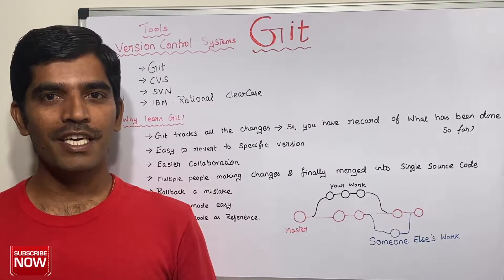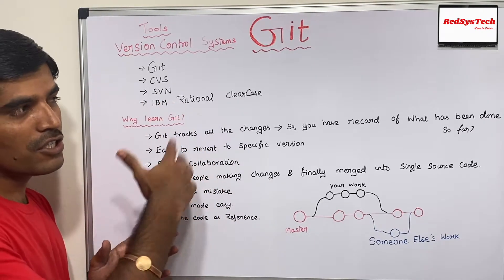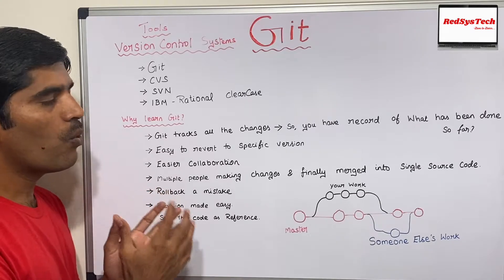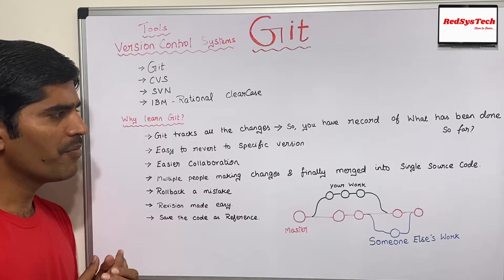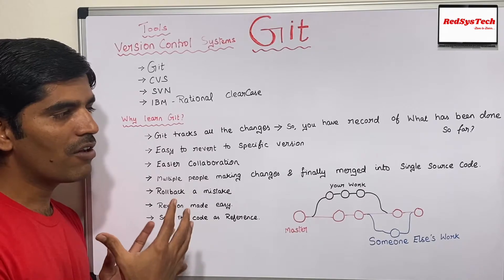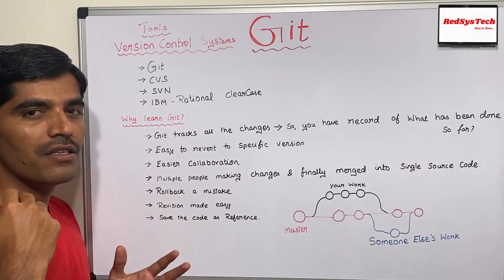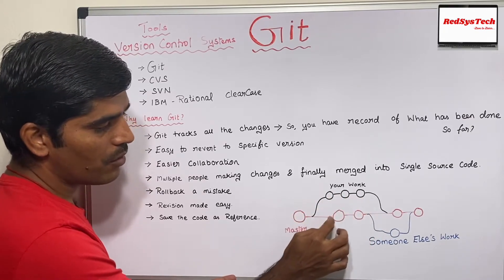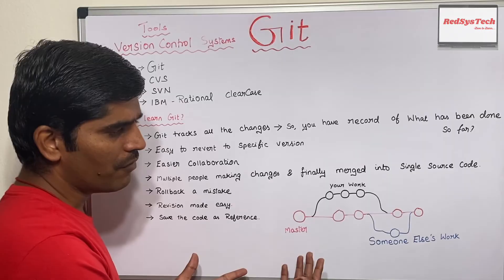#04 version control tools list | Version control system | Git | Why Git|RedSysTech